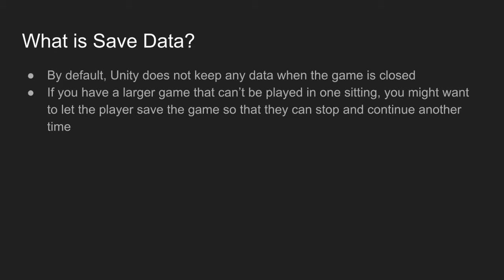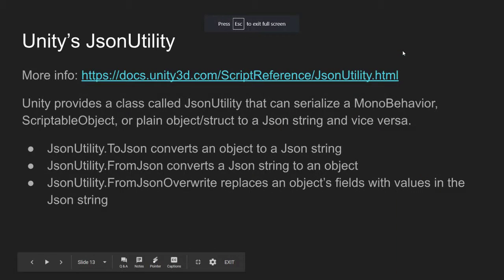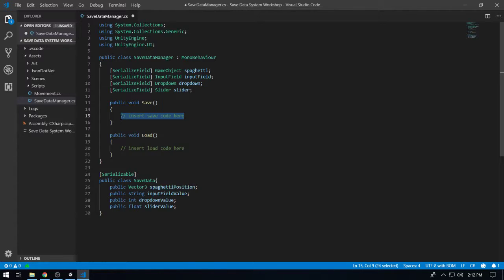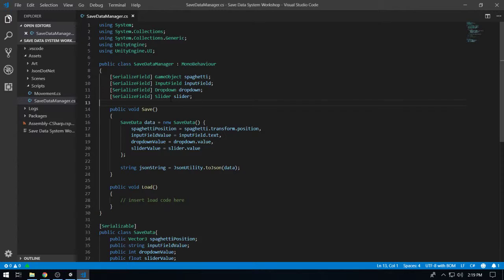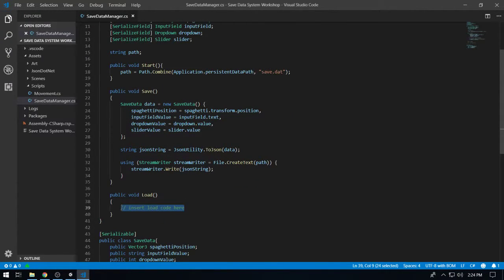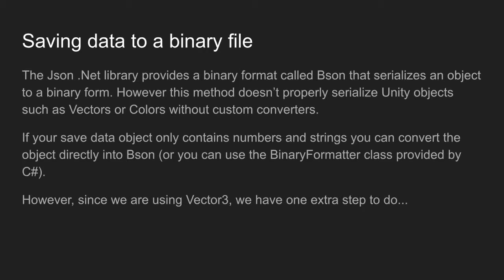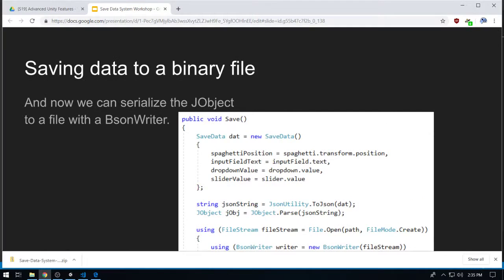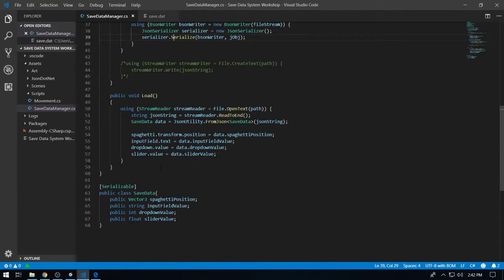Save Data Systems w/ Unity | Programming Workshop (Spring 2019)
Learn how save data works in game development and how they're programmed using Unity.